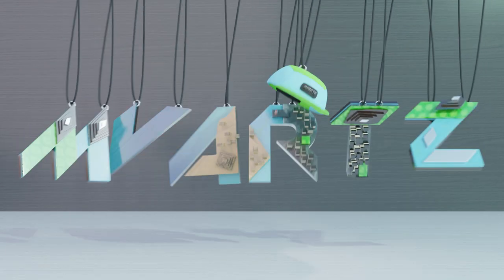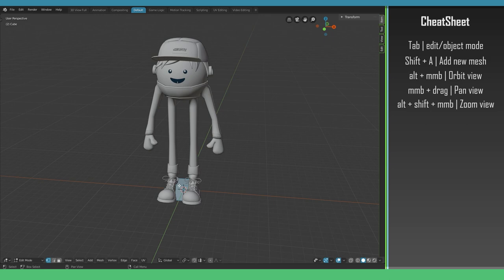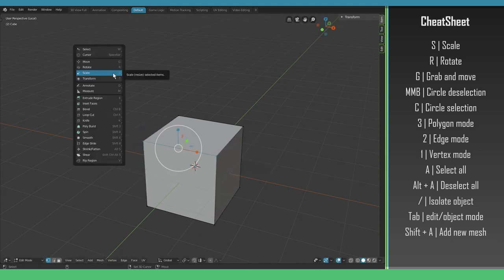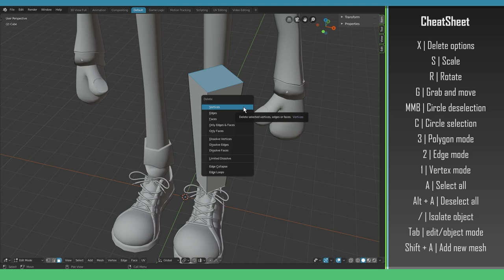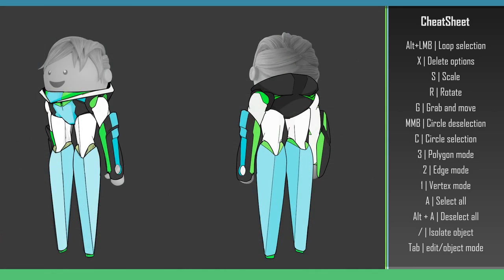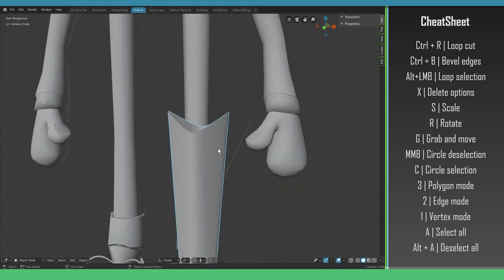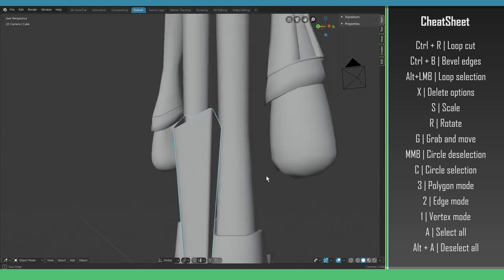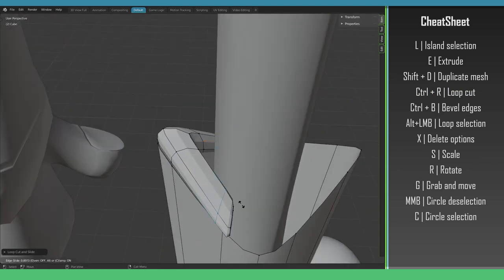How to use Blender 3D for beginners | Modeling part 1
In this video, we begin 3d modeling from concept art. In this episode, we start with box modeling. This is an introduction to blender 3D, where we model an iron suit for my good friend Scott. This series takes you along on my workflow from 3d Modeling to animation. Starting with a Concept art I had designed especially for this series.

If you have any questions let me know. I try to answer as much as possible.

Ciao!